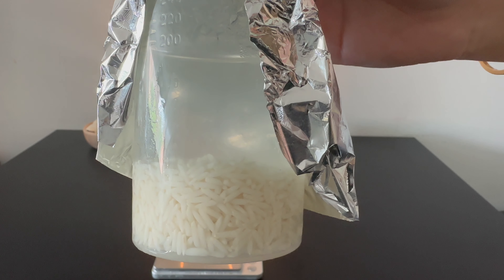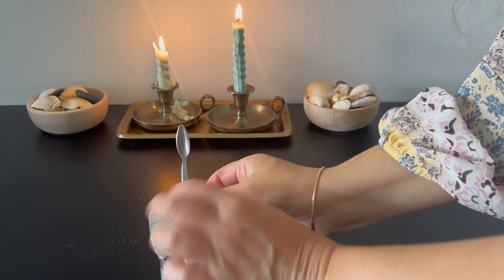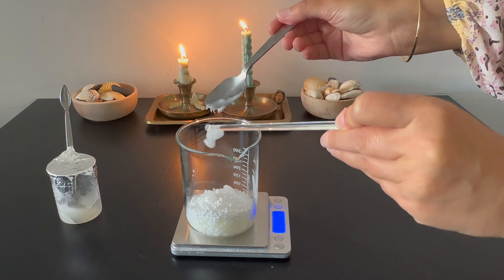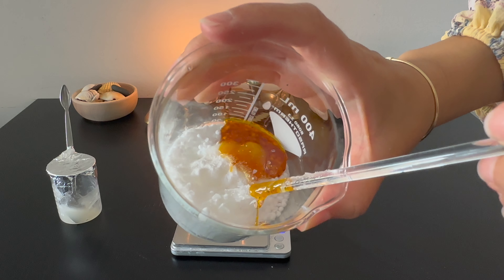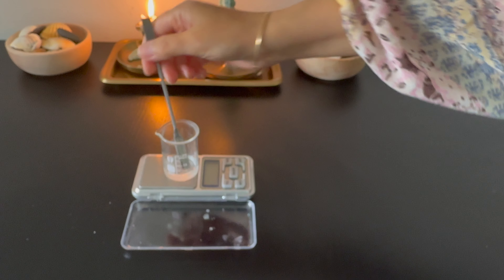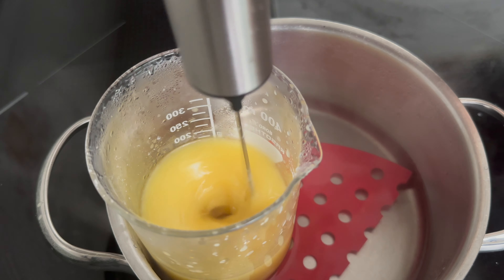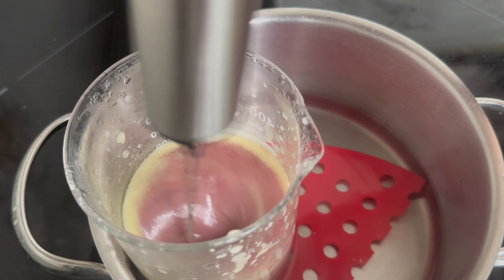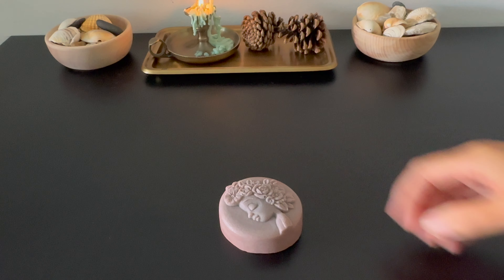DIY - Hair Rice Solid Conditioner Bar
For the written formula (with more information and alternatives) and a calculator to adjust the amount you want to make:

⏰ TIMESTAMPS
0:00 Intro
00:26 Phase A
01:23 Phase B
04:05 Phase C
07:31 Final result

Always check if you're not sensitive to the ingredients, and ask your doctor for any additional medical advice and information before using DIY cosmetics.

DIY Cosmetica is a blog with recipes, tips, information, and many more about making cosmetics products at home by yourself.